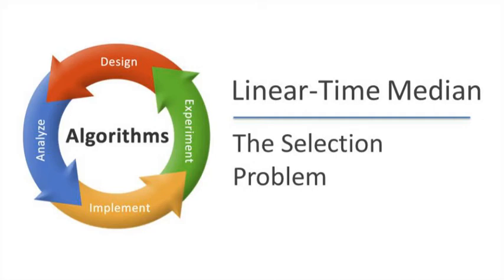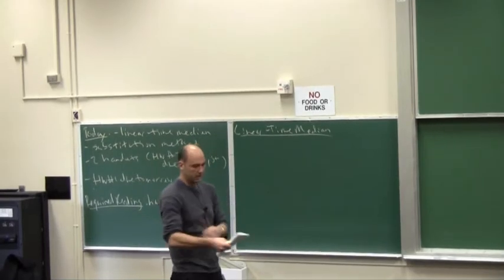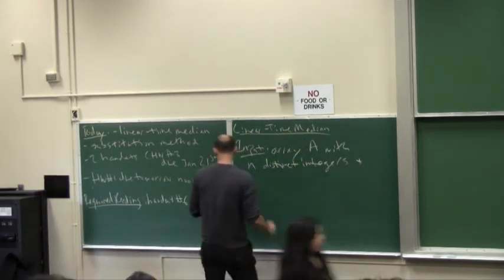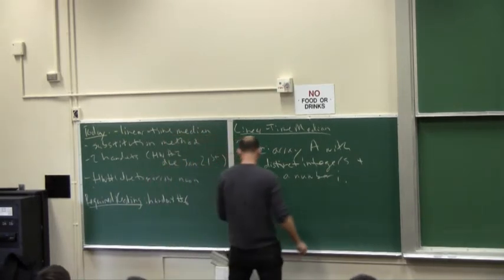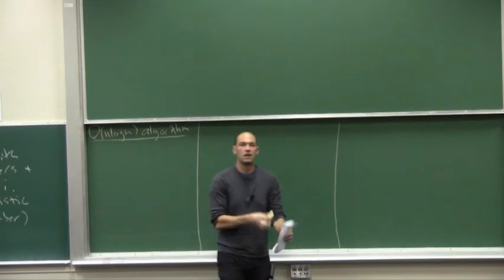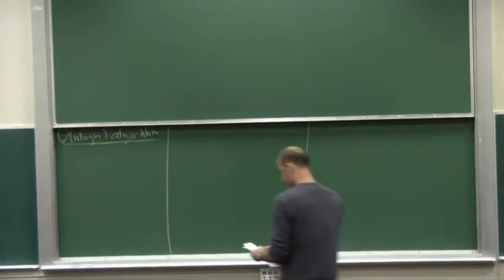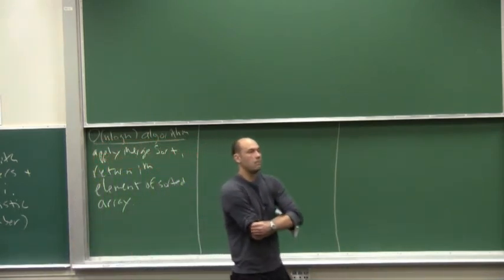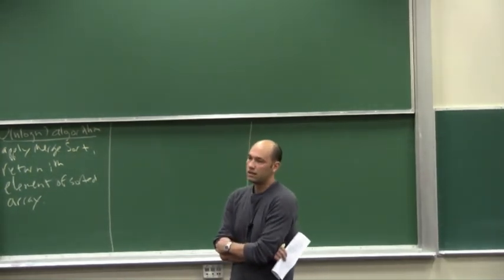28 The Selection Problem